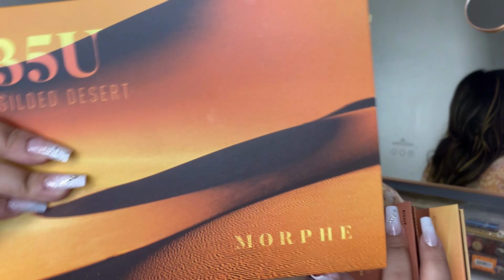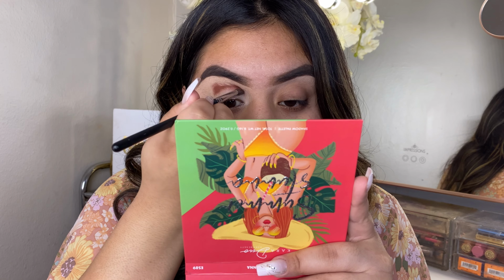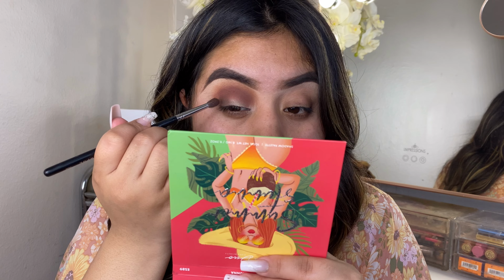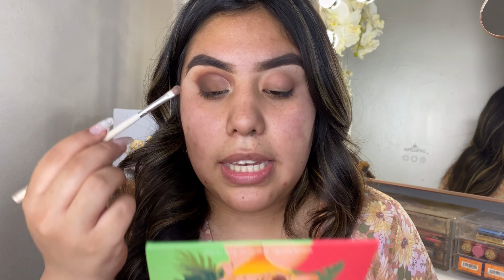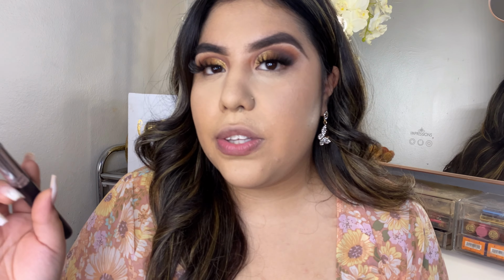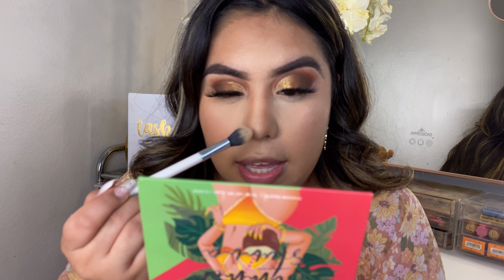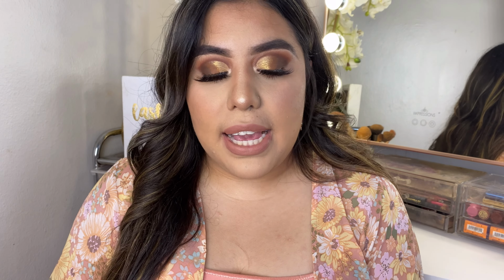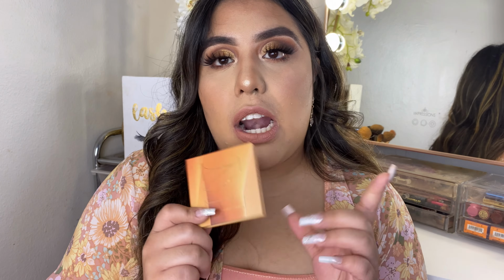New Morphe 35U Gilded Desert Collection ! | Review + Tutorial | Does it suck ? 😩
💻WATCH IN 1080p60 FOR BEST QUALITY 💻

Brendaridahi

PRODUCTS:
Morphe 35U Gilded Desert palette $27

Glow Show Radiant Pressed Highlighter $16
Shade :Gilded glow

Bronze Show Velvet Matte Pressed Powder $14
Shade : bronzed vibes